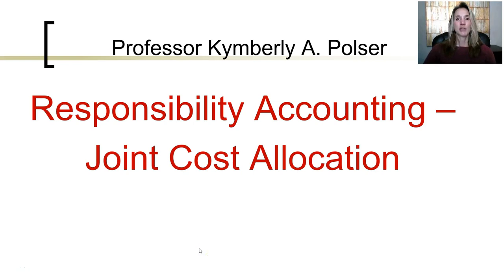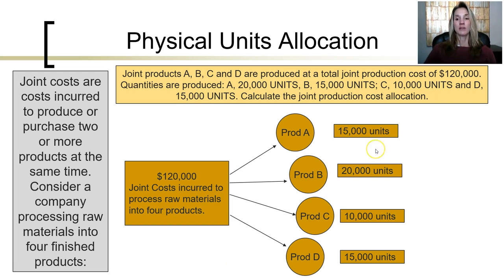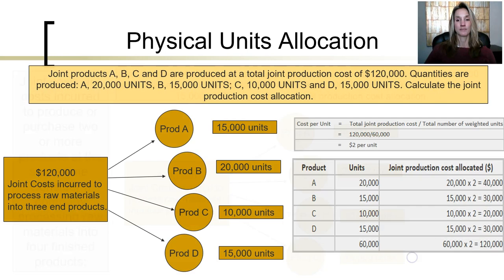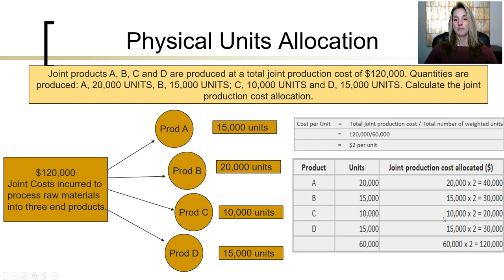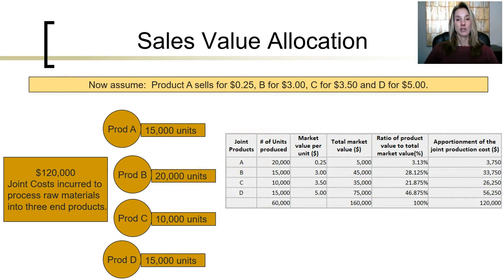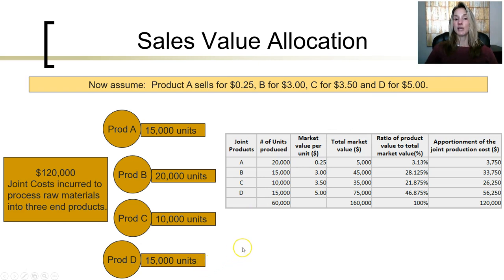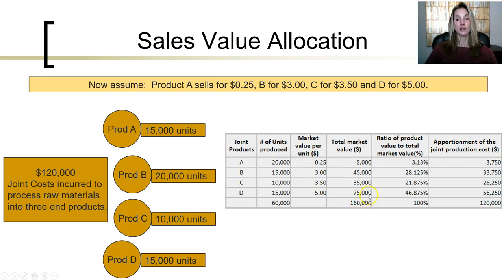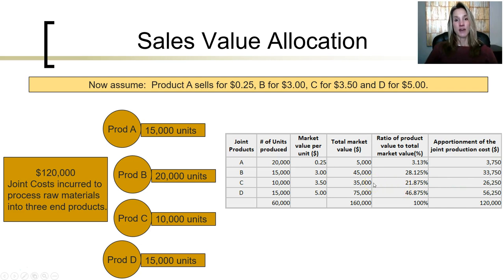Ch 22 Ep 7 Joint Cost Allocation